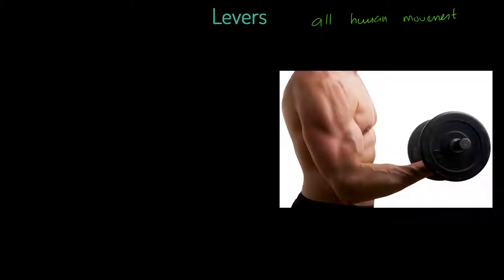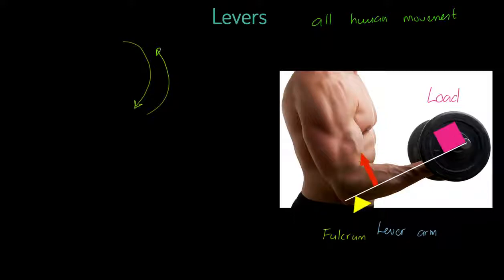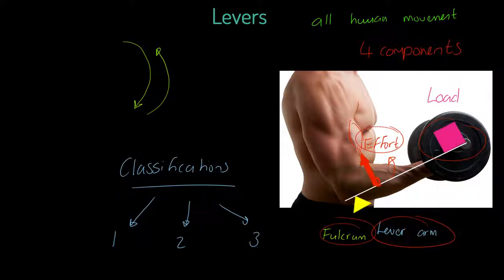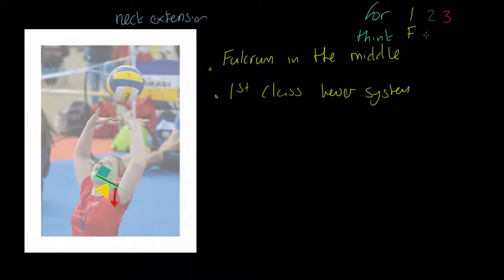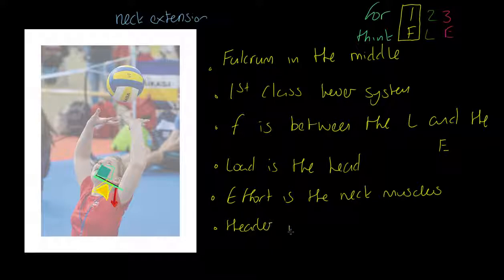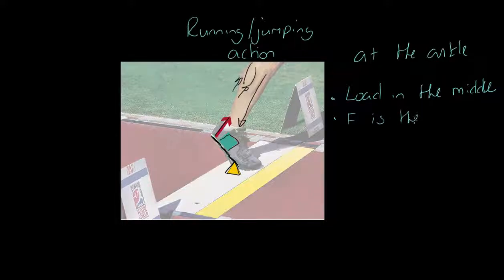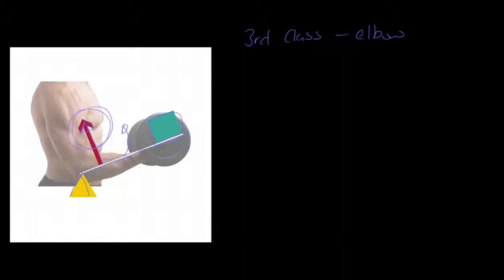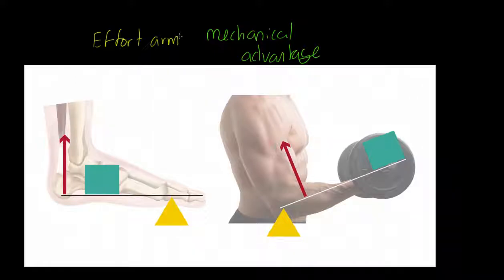OCR GCSE PE 9-1: Levers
Physical education teaching is our speciality! This video will teach you all about types of levers in sport including 1st, 2nd and 3rd class. The teaching also includes the function and location of each type of lever in the human body as well as introduction to mechanical advantage. This video is relevant for OCR GCSE PE 9-1 Paper 1.

Covered in this video:
Components of a lever.
Classification of levers.
Structure of 1st class levers.
Location of 1st class levers in the human body.
Structure of 2nd class levers.
Location of 2nd class levers in the human body.
Structure of 3rd class levers.
Location of 3rd class levers in the human body.
Lever arms.
Fulcrums.
Loads.
Efforts.
Effort arms.
Load arms.
Introduction to mechanical advantage.
Introduction to class 2 levers as benefitting from mechanical advantage.

where you will find the entire OCR GCSE PE 9-1 course along with thousands of self-marking questions including the capacity to practice full exam papers online for OCR GCSE PE 9-1.